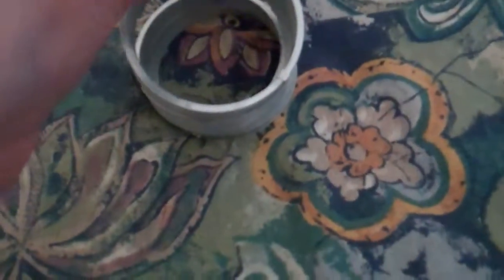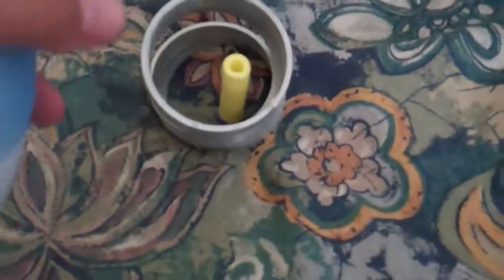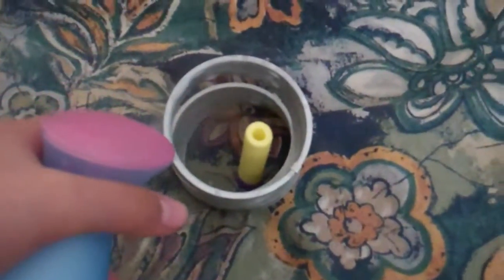first spanish soup tutorial w/ maracas (NEW)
ever wondered how to make a neat spanish soup? well now if you watch this, its gonna be simple easy and not hard